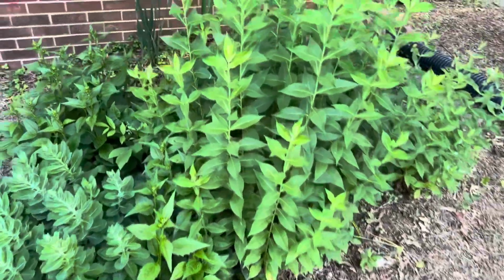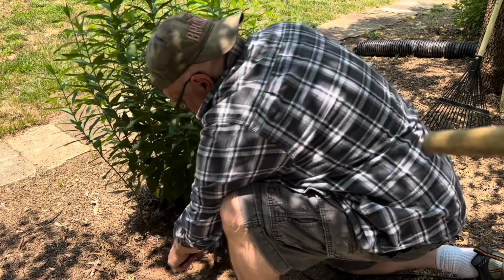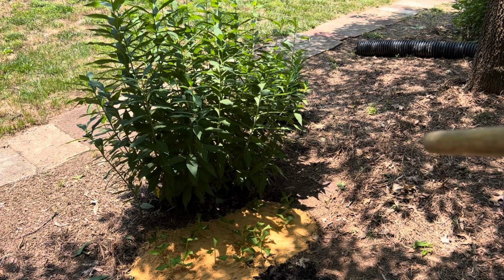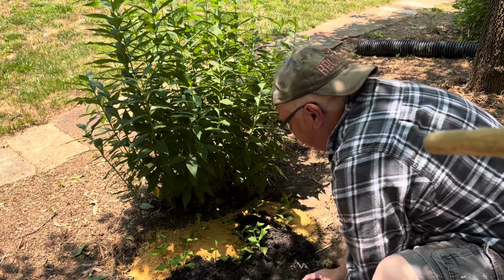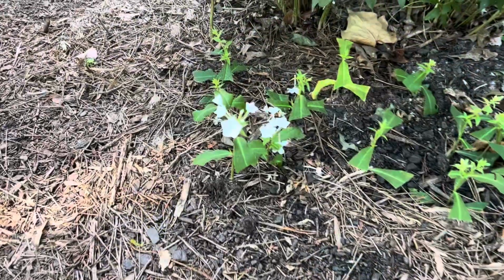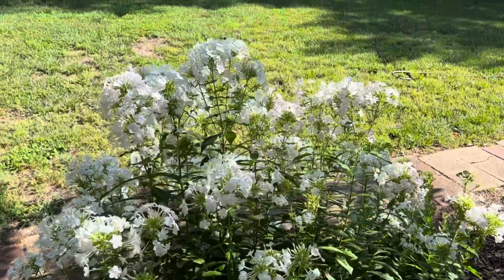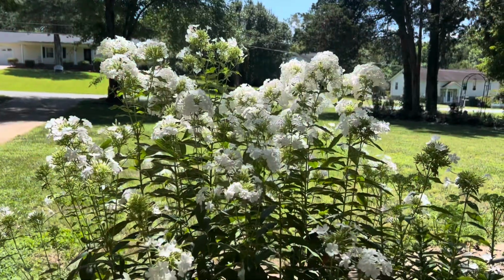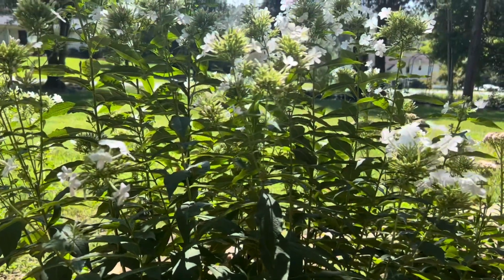Tall Garden Phlox summer growth cycle with cuttings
Best time to propagate Tall Phlox
      Cuttings like the summer!￼￼